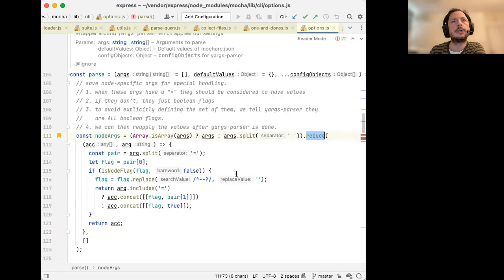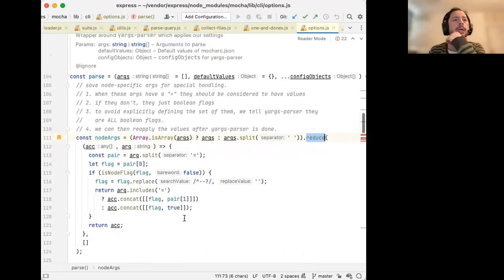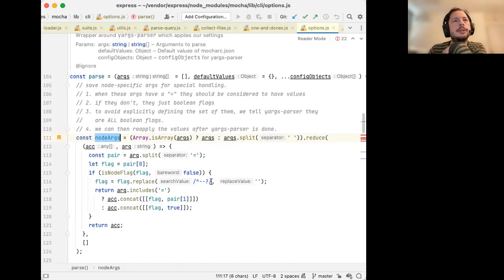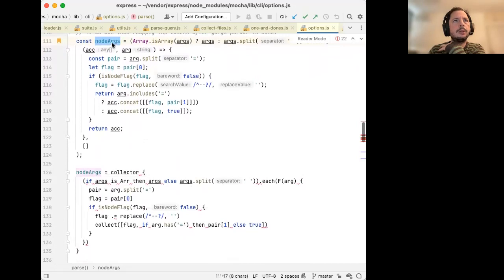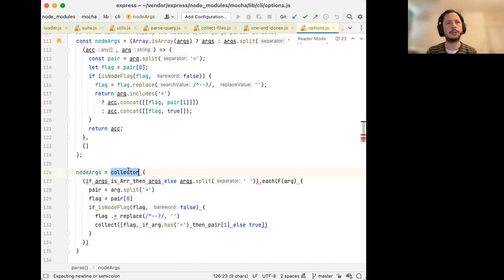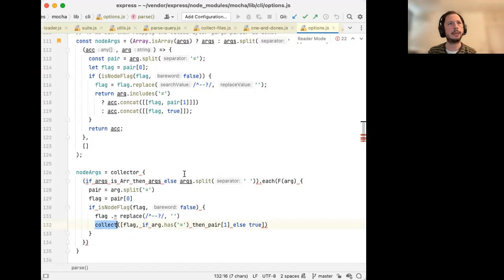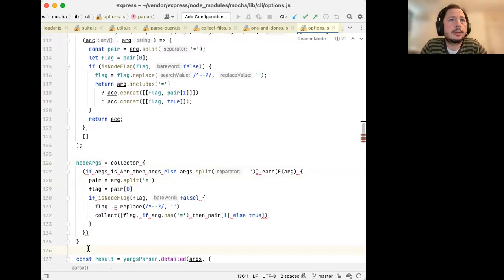reduce() abuse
Discussion about how and why reduce() function is abused in JavaScript. Provides cleaner alternative in Next Generation Shell.

Note: the NGS code was not tested